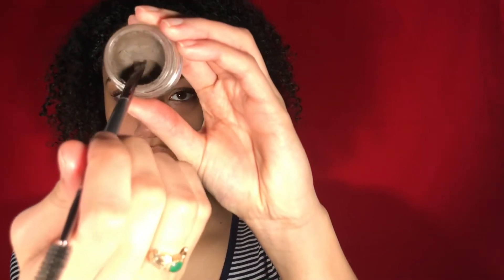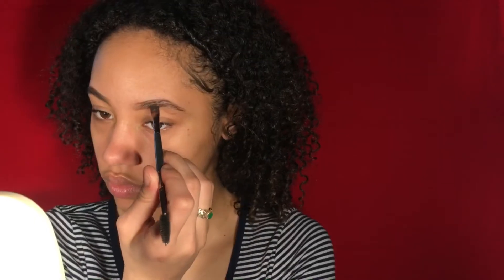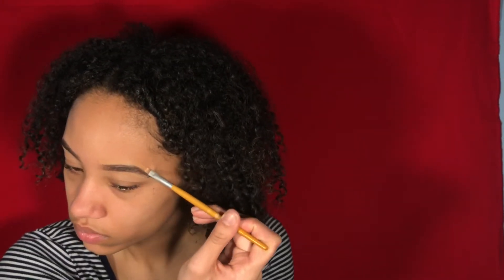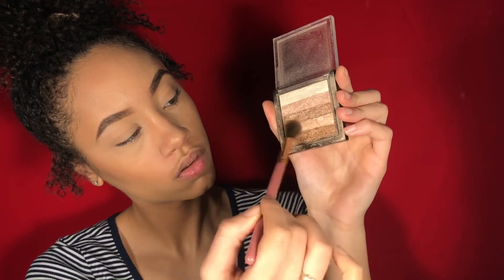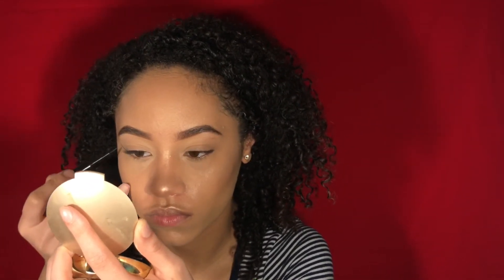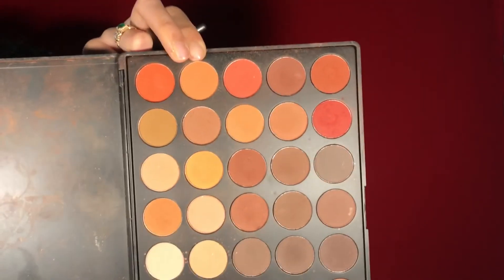my everyday makeup routine | crispina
Here are all the products I used !

-ABH Dip Brow Pomade in Dark Brown

-BH Cosmetics Vegan Brush Set

-BH Cosmetics Perfecting Concealer

-BH Cosmetics Duo Brow in Ebony

-BH Cosmetics Eco Brush Set

-BH Cosmetics Pink Brush Set

-BH Cosmetics ItsmyRayeRaye Brush Set

-ELF Eyeliner in Charcoal

-Femme Couture Golden Drops Luminizer

-LA Colors Contour Brush

-Mac Fix ++

-Makeup Revolution Luxury Setting Powder in Banana

-Makeup Revolution Shimmer Radiant Brick

-Maybelline The City Mini Pallet

-Milani Conceal & Perfect in 02 & 06

-Morphe 350M Pallet

-Pacifica Sunkissed Powder

-Ruby Kisses Peach Concealer

-Rimmel London Scandel Eyes Mascara

-Wet n Wild Megaglo Highlighter in Precious Petals

My Beat is from GG Entertainment

thank you for watchinggg